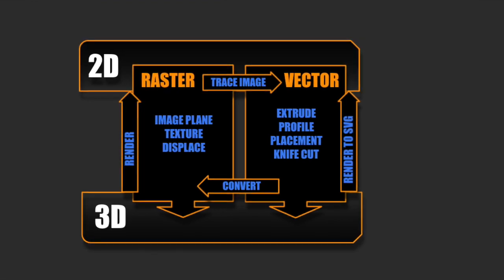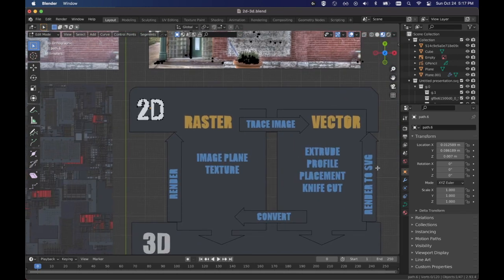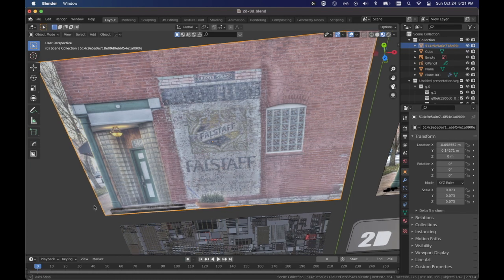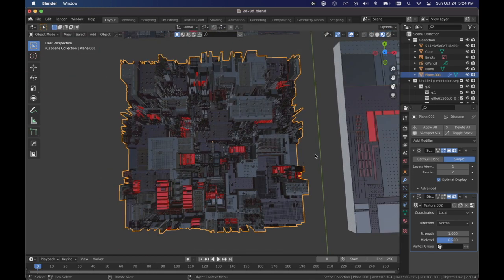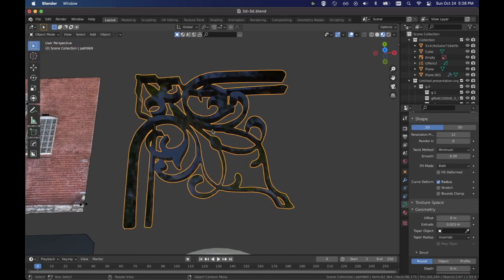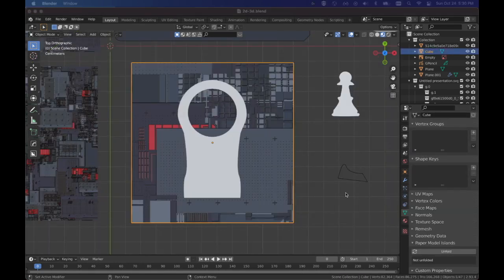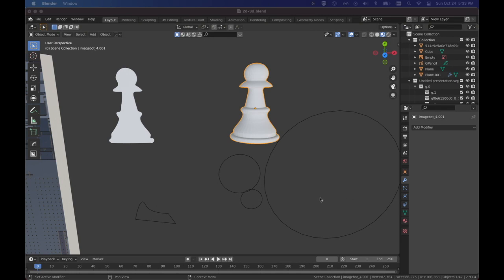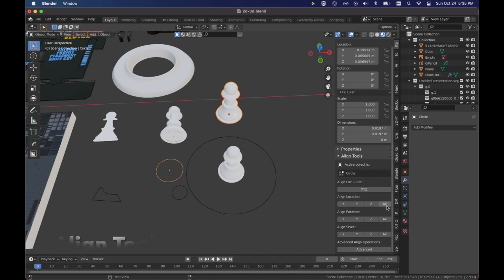Blender 2d workflows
demonstrating a few concepts for using 2d raster and vector images in Blender.

Blender for illustrators and designers

knifecut, displacement, placement, profile, lathe, texture, bump, extrude